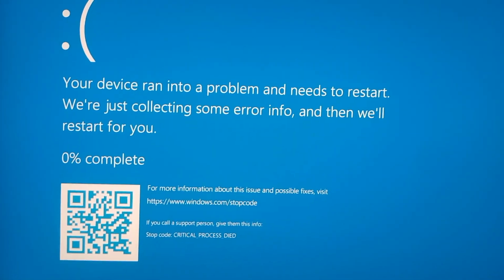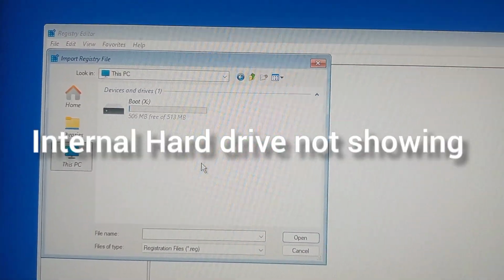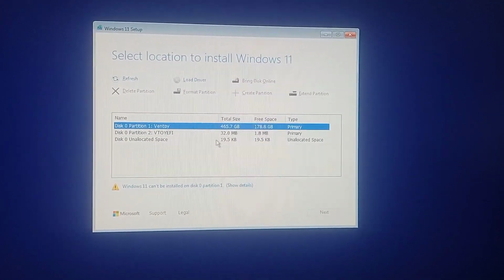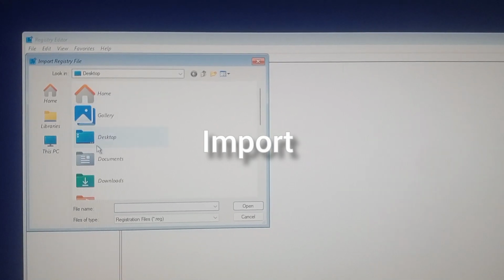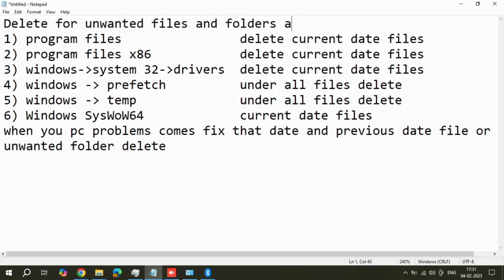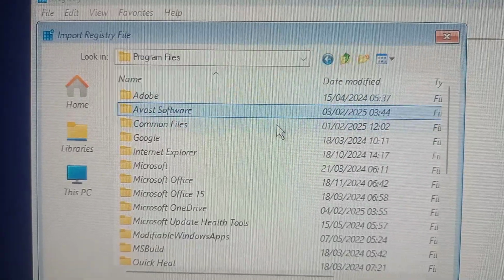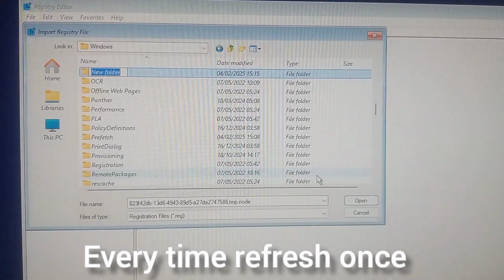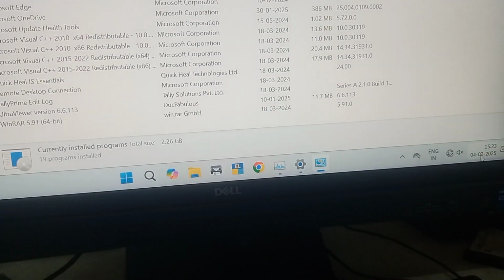how to fix critical process died blue screen issue on windows 11/10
critical process died blue screen issue, blue screen critical process died,